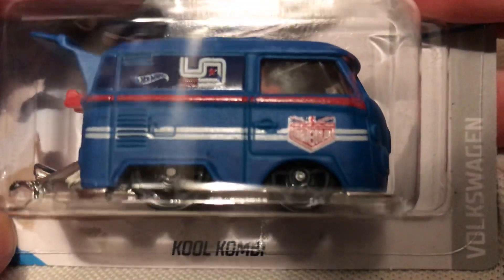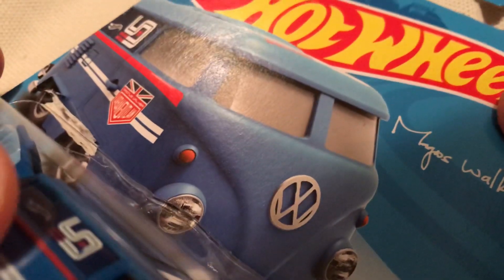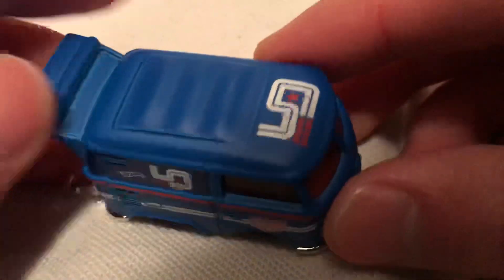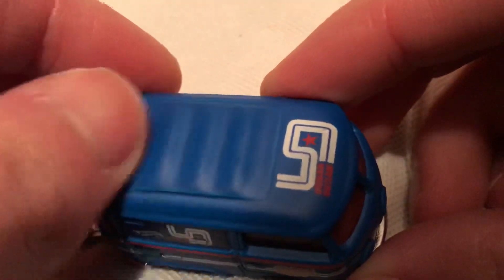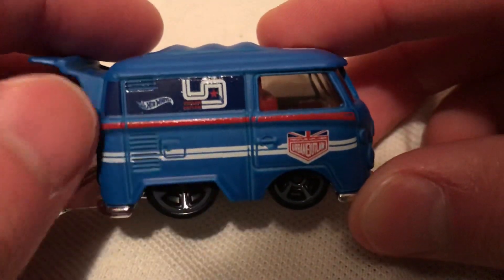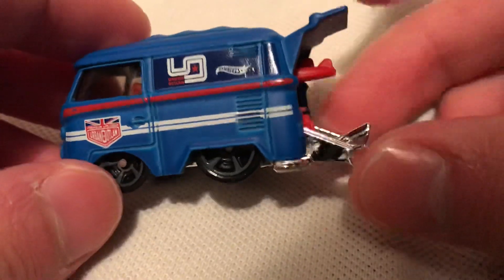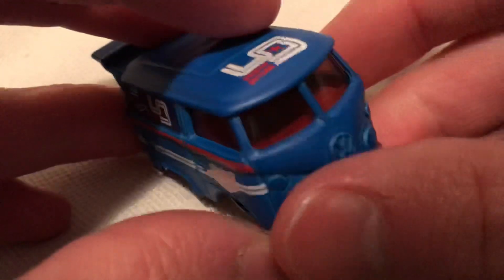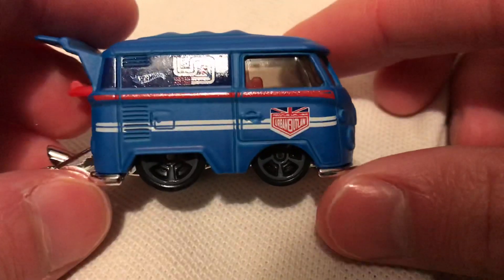Hot Wheels Kool Kombi (2019 Volkswagen - Magnus Walker | Urban Outlaw)